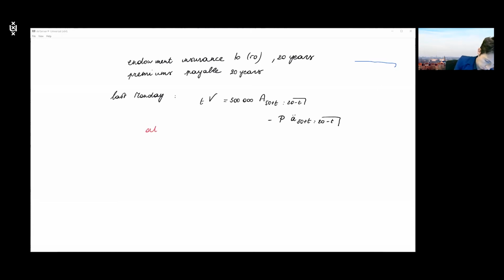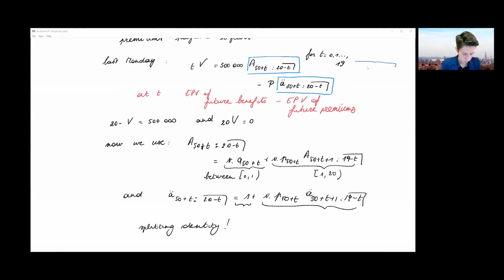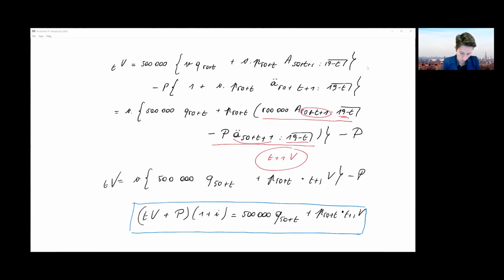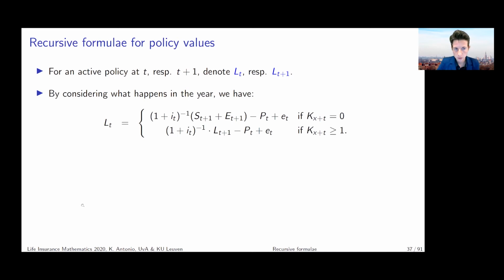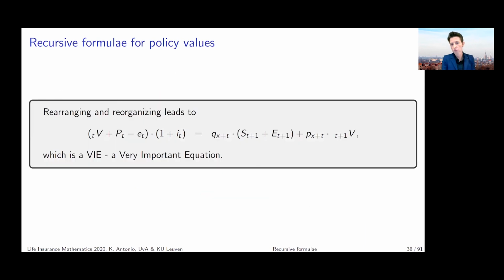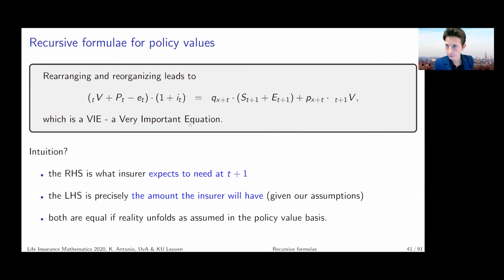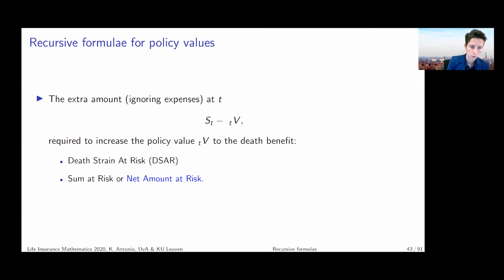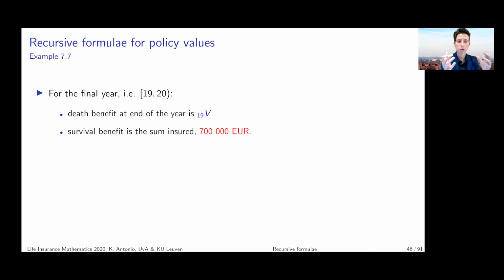Recursions for policy values